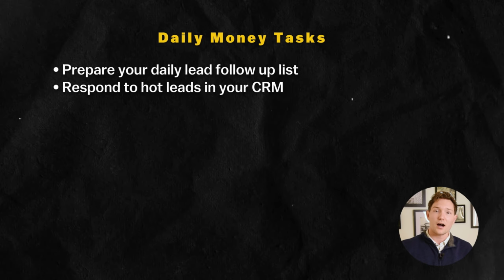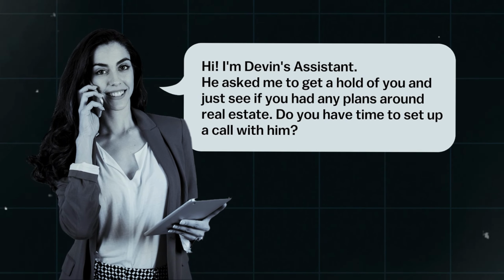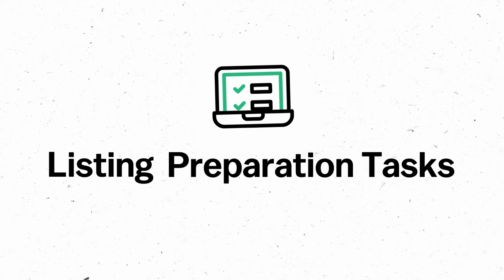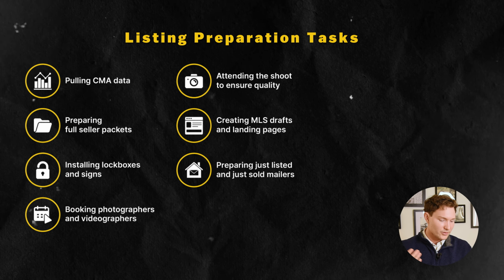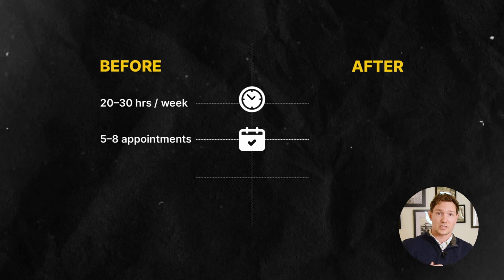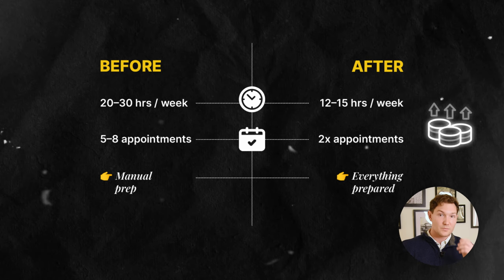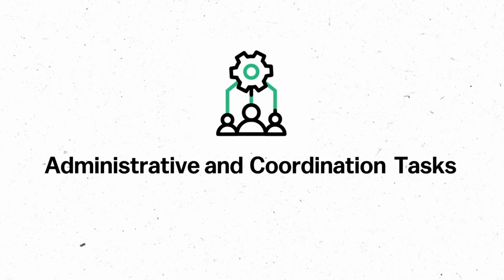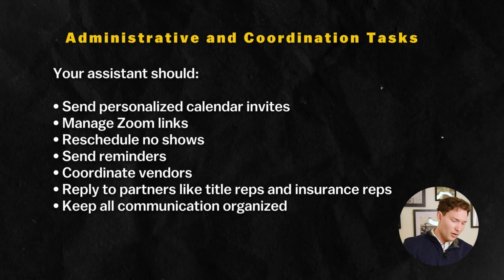How to Hire Your First Assistant as a Real Estate Agent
Over the last 13 years, I’ve hired and managed 50+ employees, 30 real estate agents, and close to 100 people total when you include vendors and contractors.
Yes, I know every single one of their names.
Yes, they all have my personal cell.

Here’s what actually works:

1️⃣ Group interviews
Put candidates together and ask the same question. You’ll spot clarity, confidence, and competence in minutes.

2️⃣ Test projects (before hiring)
Give real work. Learning, execution, and teaching reveal far more than resumes ever will.

3️⃣ Clear 90-day probation periods
High standards + clear expectations = no surprises. If they hit the bar, amazing. If not, you both know why.

4️⃣ Aggressive time-off policies
Freedom attracts top talent. If people are crushing it, they don’t need micromanaging; they need trust.

5️⃣ Scope of Work projects
Clear goals. Clear timelines. Clear budgets.
When expectations are written, accountability becomes easy; and frustration disappears.

Most hiring mistakes aren’t about people…
They’re about unclear leadership.

Build clarity first. The right people rise every time.

Talk Realty IG: @Talkrealty_